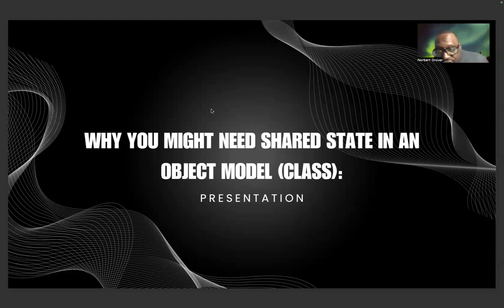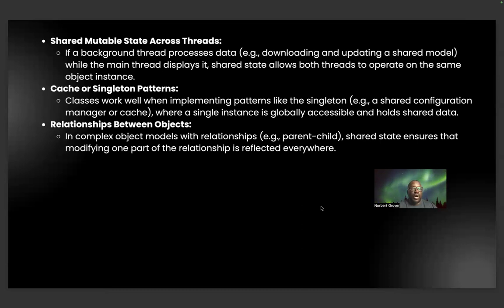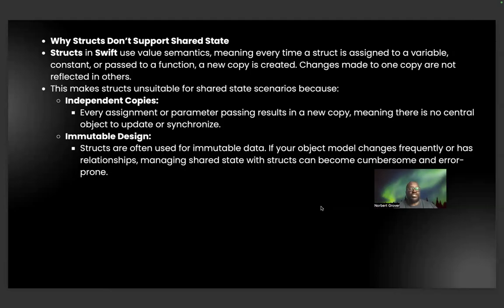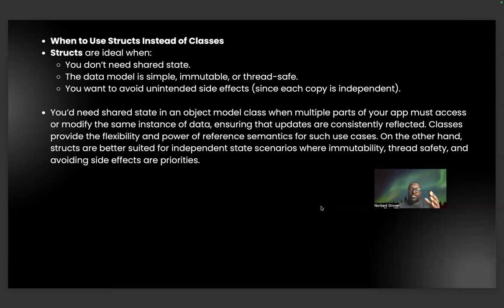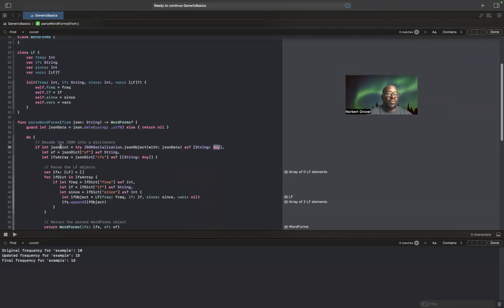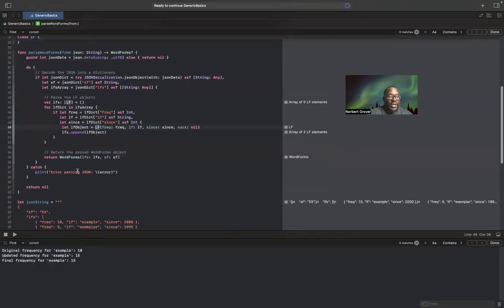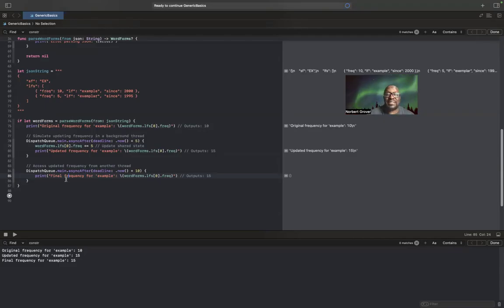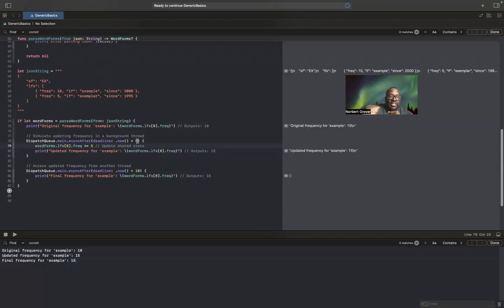🔥 Object Models: Class vs Struct in iOS Development 🔥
Are you confused about when to use classes versus structs in your iOS apps? 🤔 This video breaks it all down! Using real-world examples, we explore how classes and structs differ, especially when decoding JSON from API calls. You’ll learn about the core differences between reference semantics (class) and value semantics (struct), and when each shines in enterprise-level iOS projects.

📚 This video is an exclusive excerpt from my Udemy course:
➡️ Real World Closures: Master Tough iOS Questions ⬅️
Master the deep complexities of closures and their impact on iOS development! Learn how closures influence memory management, multithreading, and scaling for enterprise-level apps.

🔗 What you'll learn in this video:

✅ Differences between class and struct in Swift
✅ How reference and value semantics affect your app's behavior
✅ Practical strategies for decoding JSON API data in iOS
✅ Choosing the best object model for your use case
💡 Interesting Fact: Did you know that structs in Swift can improve performance because they avoid heap allocations?